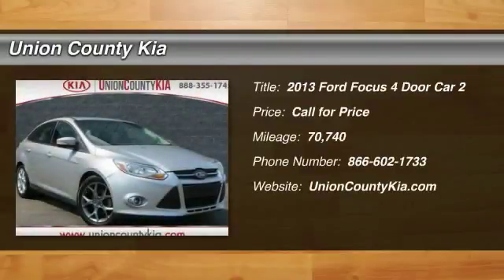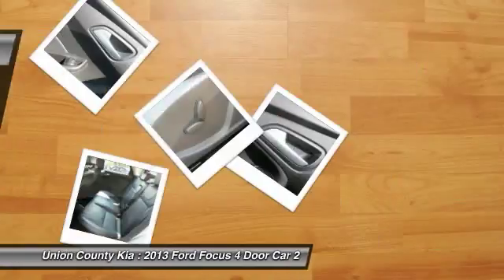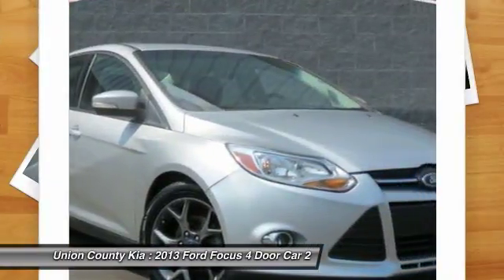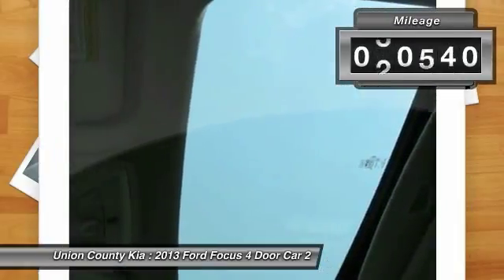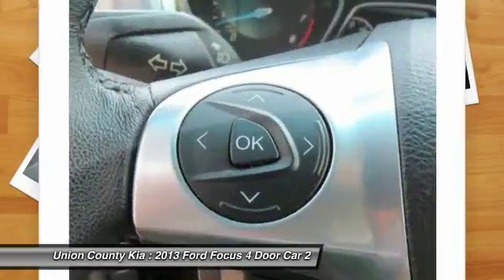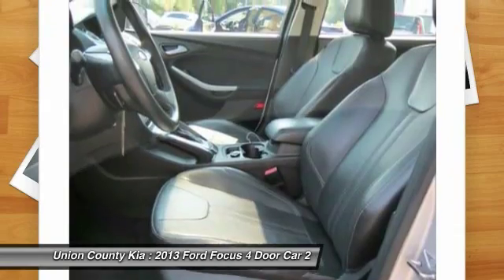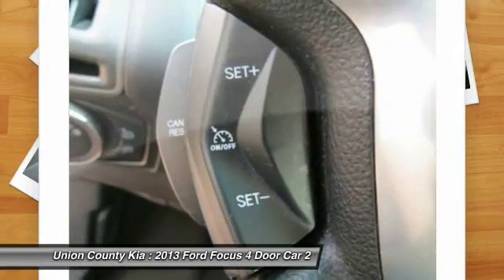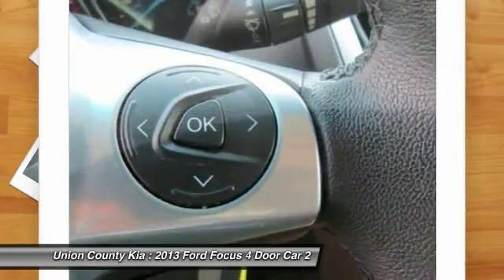2013 Ford Focus Monroe NC 1771P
2013 Ford Focus SE

Pick up this Ingot Silver Metallic 2013 Ford Focus, available today at Union County Kia. This could be the one you've been searching for.